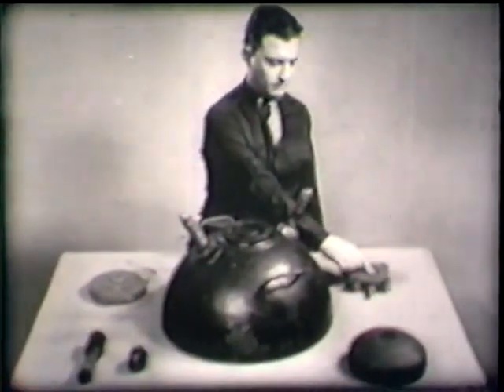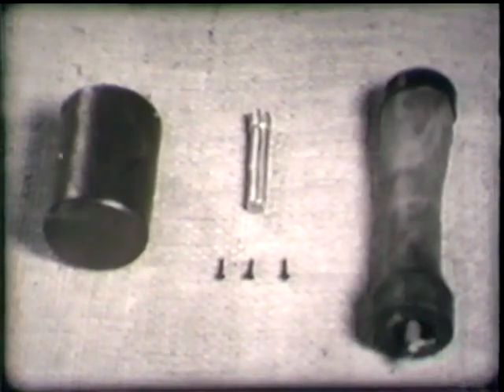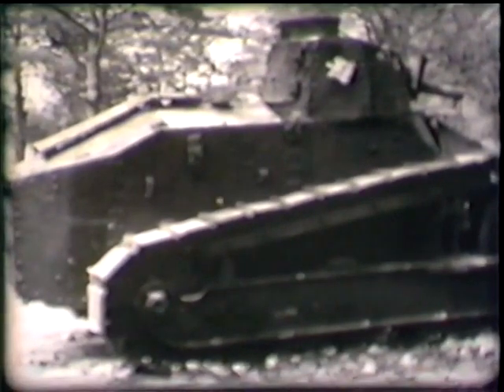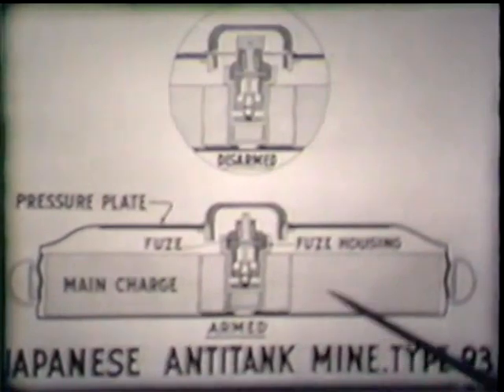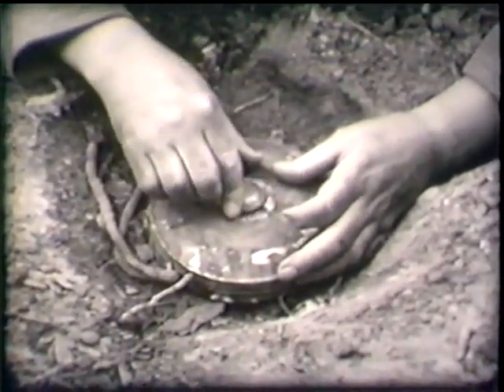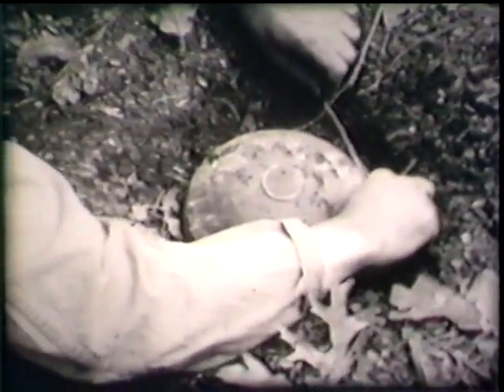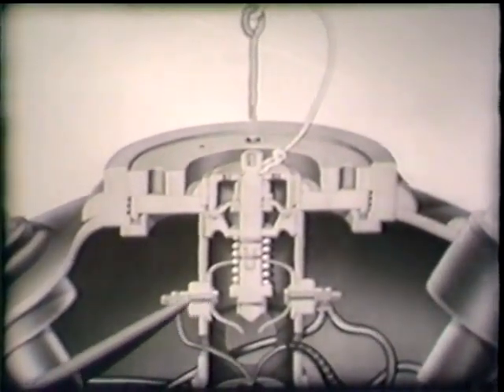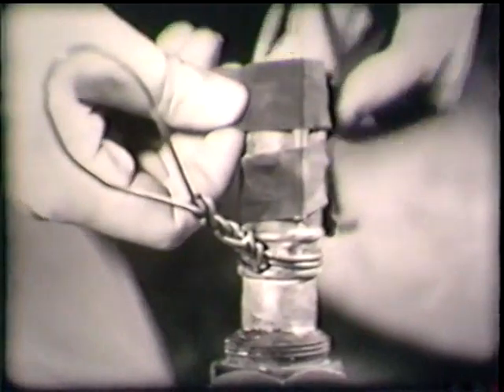World war II: Japanese grenades and mines